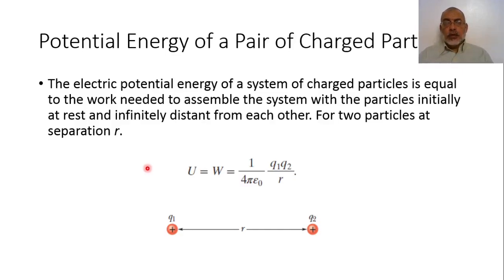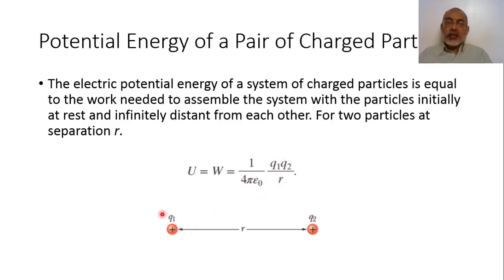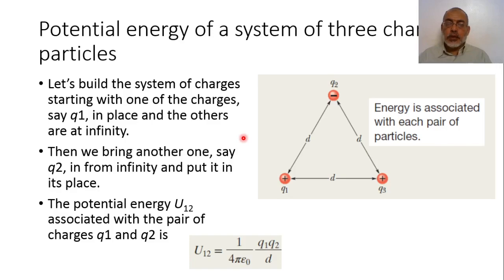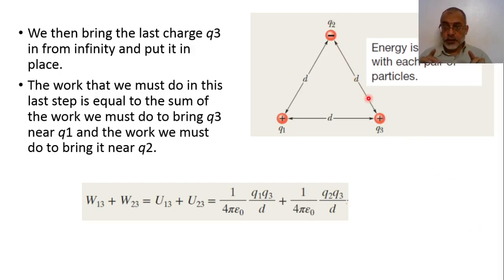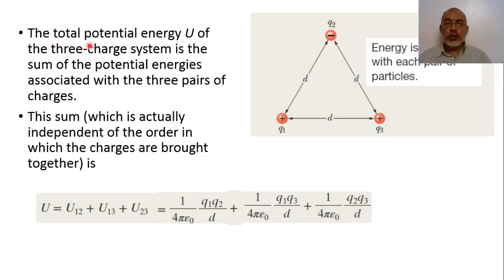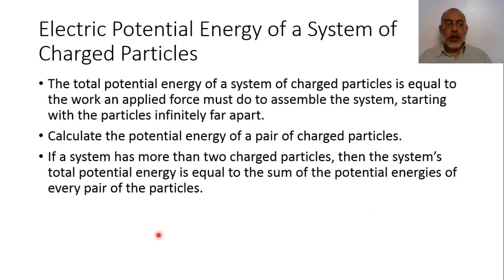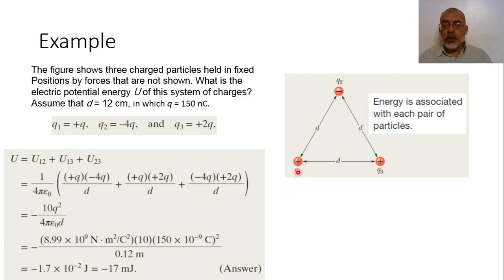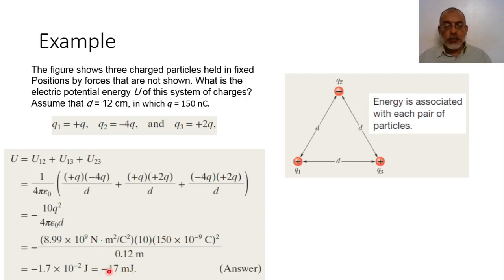PHYS1021 Lec05 part i